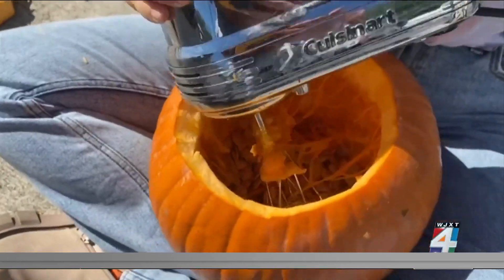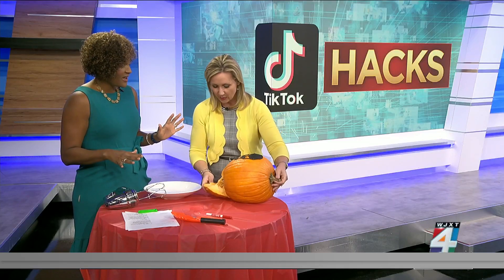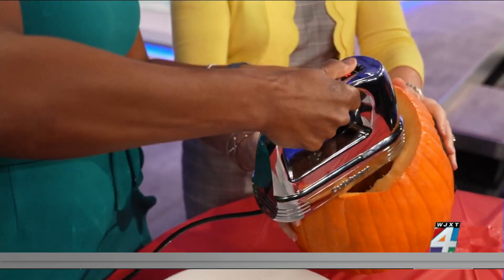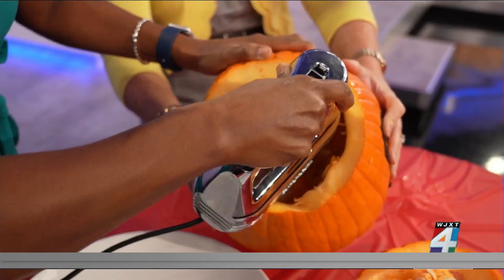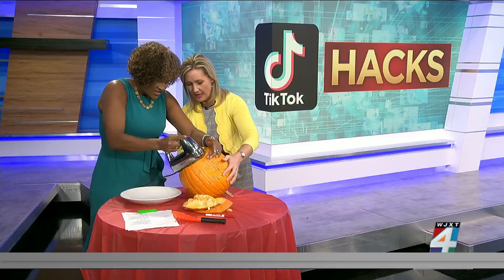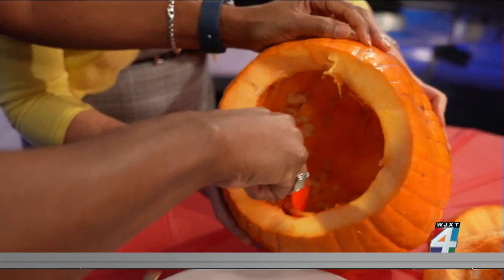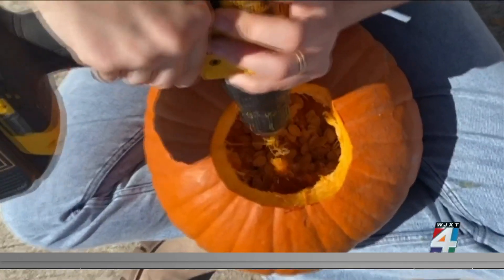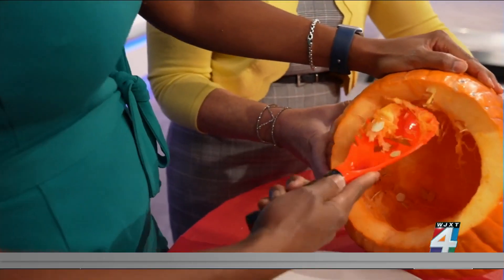Using TikTok hacks to clean your pumpkin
We are putting TikTok hacks to the test, and one of them involves an easier way to hollow out your pumpkin. This hack has people using a hand mixer to clean out the insides and just dump them out. It looks much easier than scooping everything out by hand.